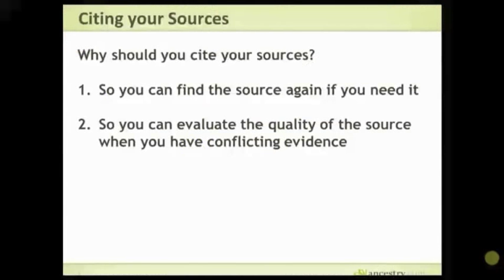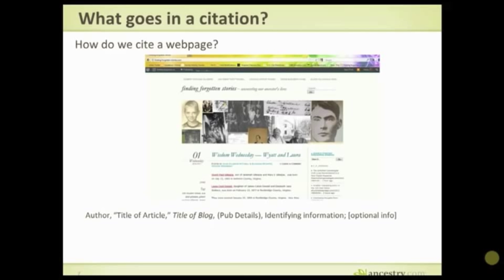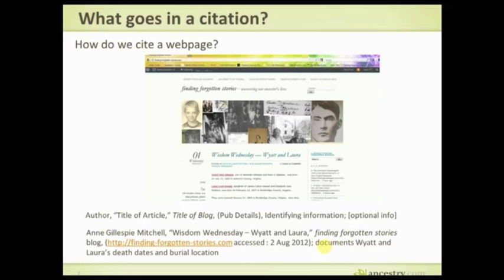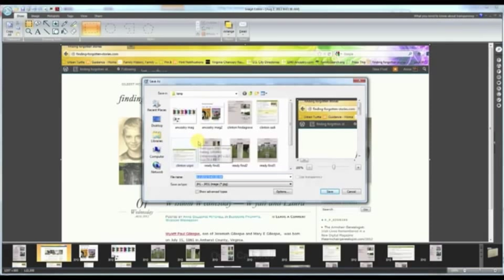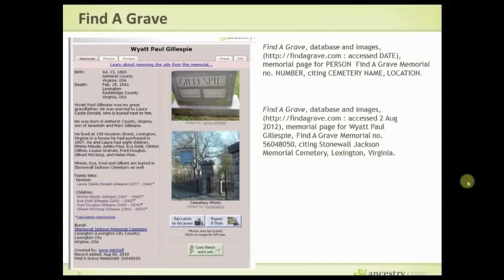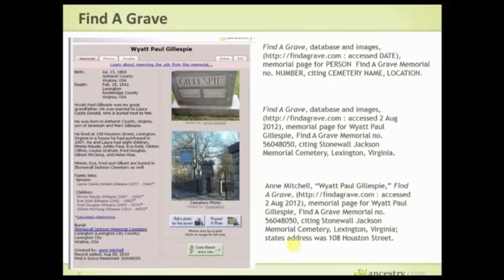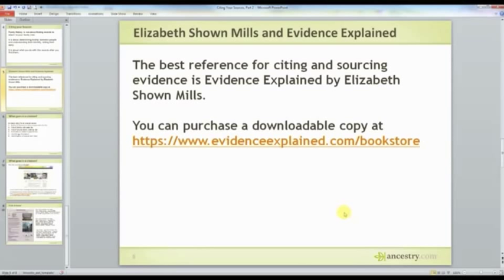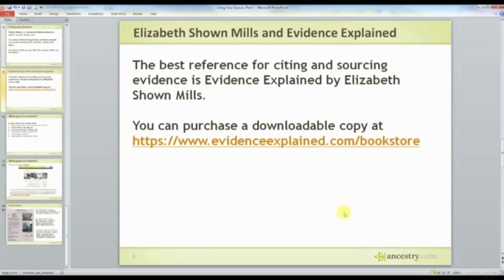Sourcing Information Not on Ancestry.com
Last month we started our series on how to source information that you find to use in your family tree. But we just scratched the surface. In this session Ancestry Anne covers how you can create sources for what you find that might not be on Ancestry.com.